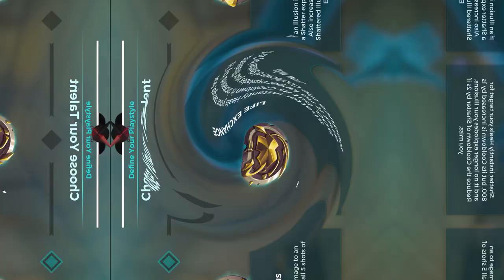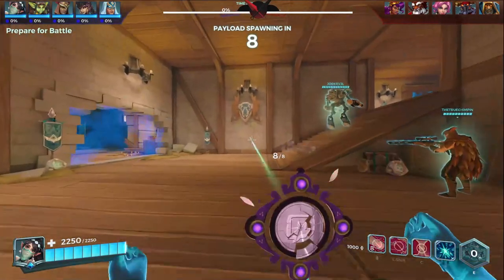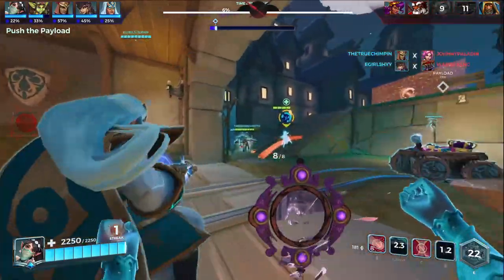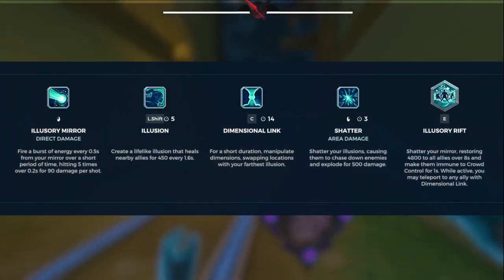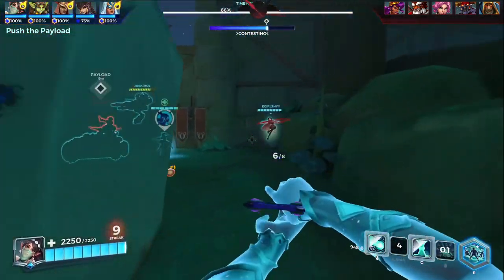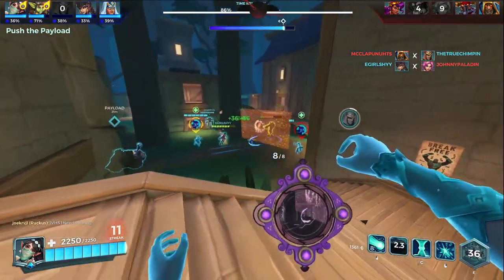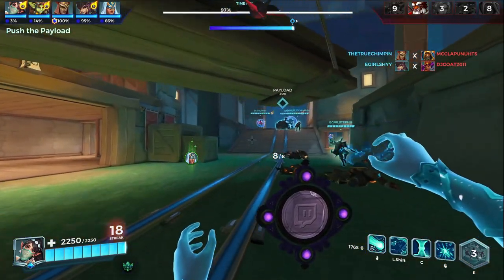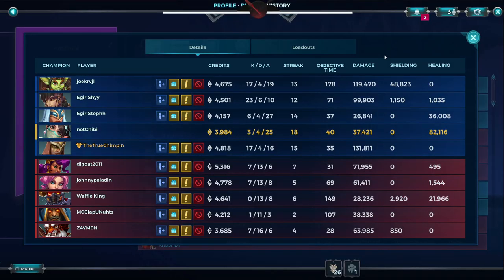Paladins Support Guide: How To Ying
If you're looking for a new style of energy drink, check out POGGERS!